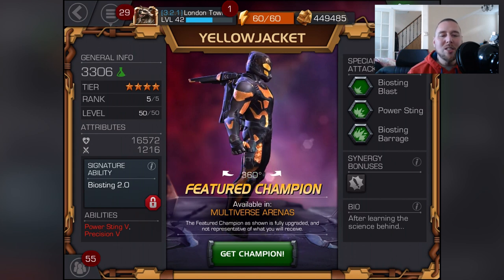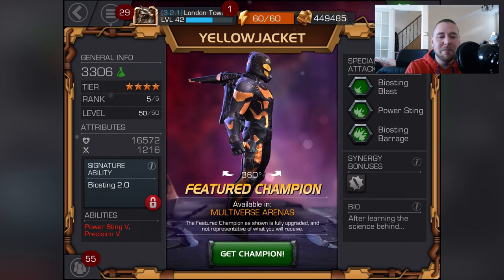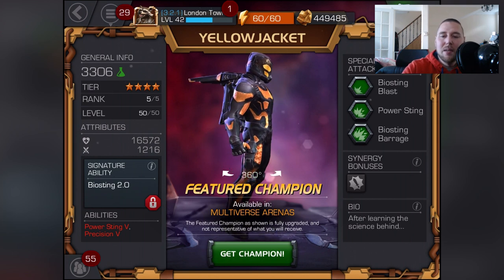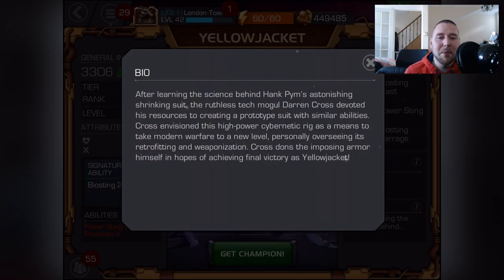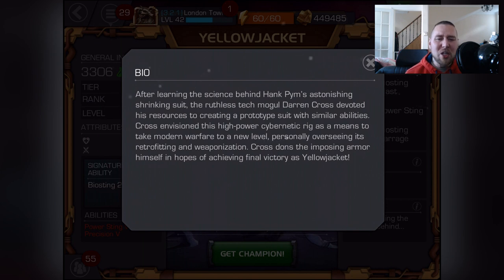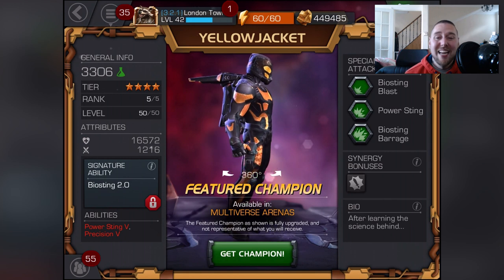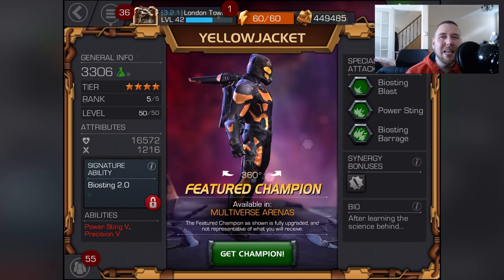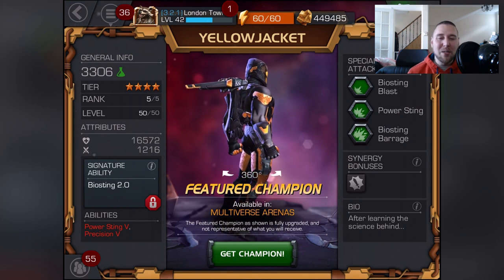MARVEL: Contest of Champions (iOS/Android) YELLOW JACKET OVERVIEW